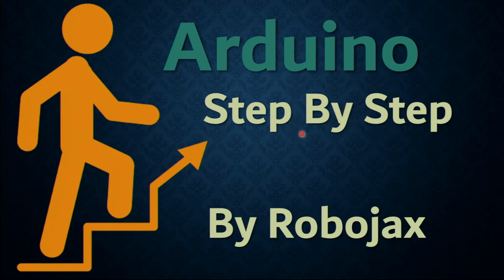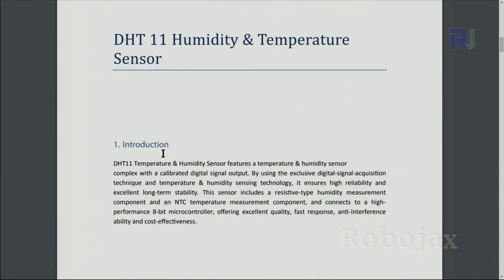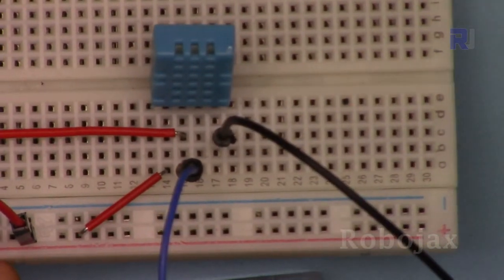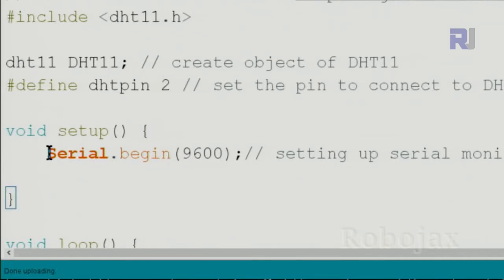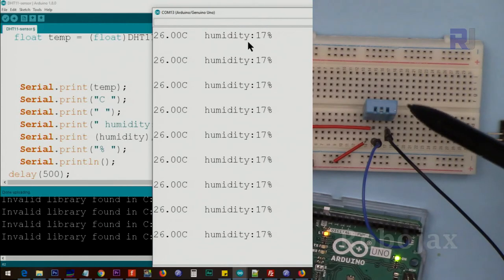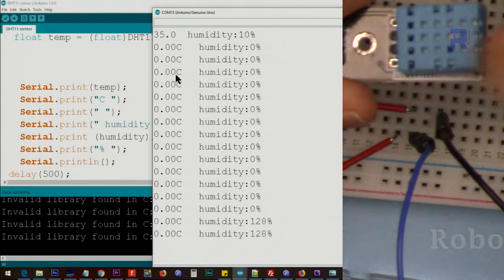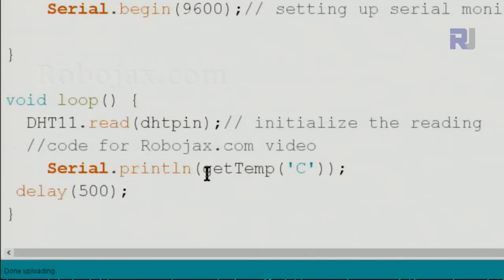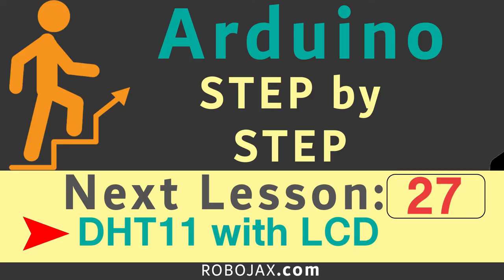Lesson 26: Using DHT11 Temperature Sensor | Arduino Step By Step Course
In this lesson we learn how to use DHT11 Temperature sensor with Arduino.

حساس حرارتی دی اچ تی 11 به فارسی DHT22

***Purchase DHT11 from ***
Amazon USA
Amazon Canada
Amazon Europe (All Europe)
Banggood (1 pc)
Banggood: (3pcs)
Banggood bare module(10pcs)

Banggood or UNO board

00:00 Introduction
01:16 Datasheet viewed
03:01 Wiring explained
05:12 Code Explained
07:32 Demonstration